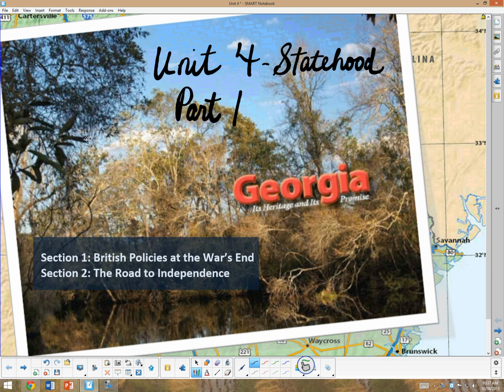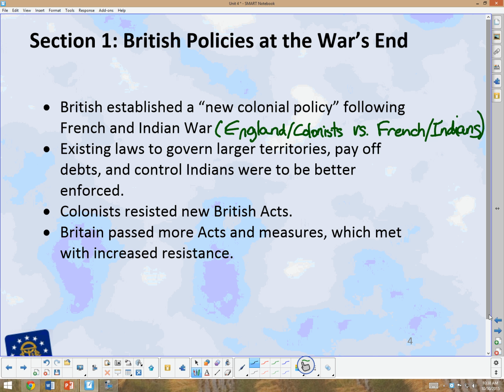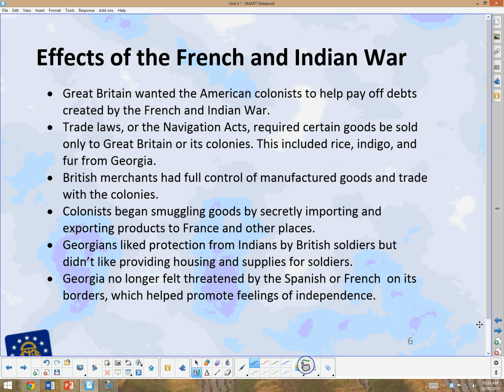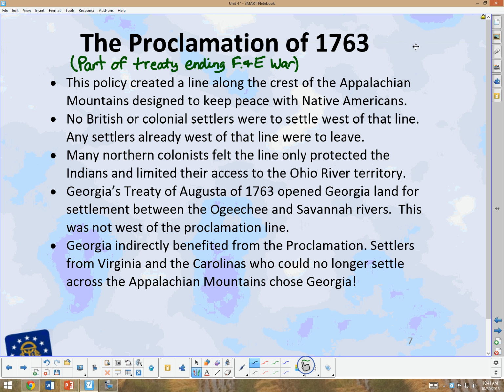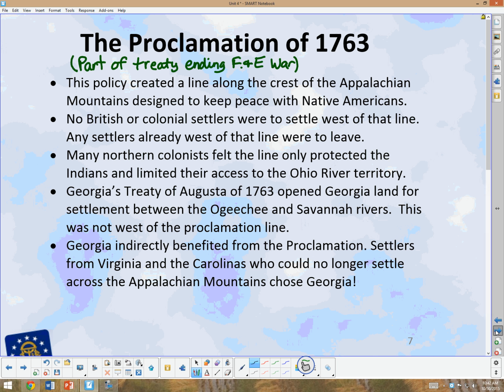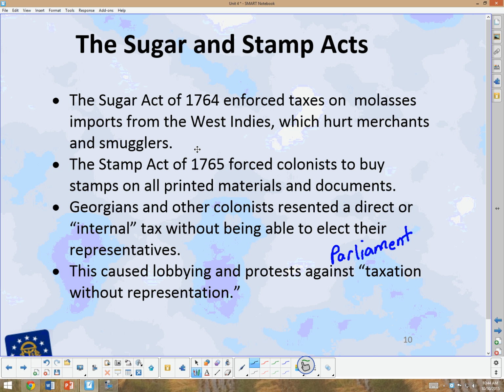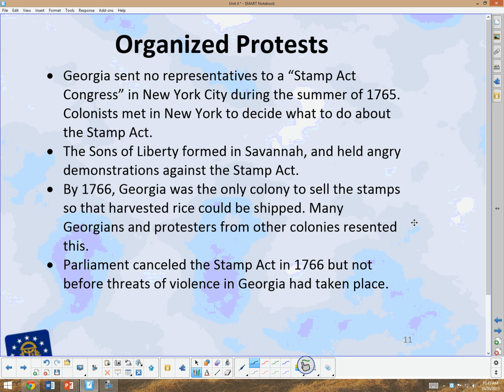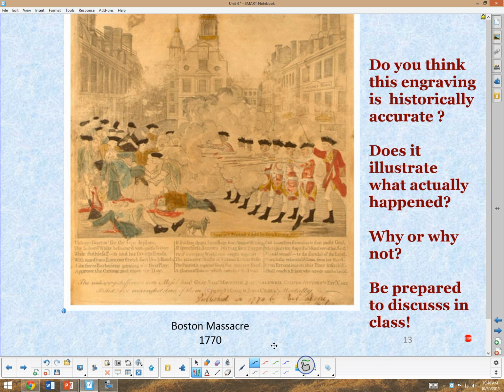Unit 4 Part One